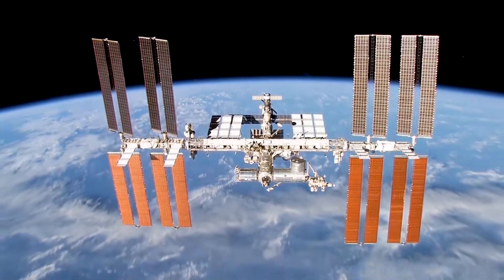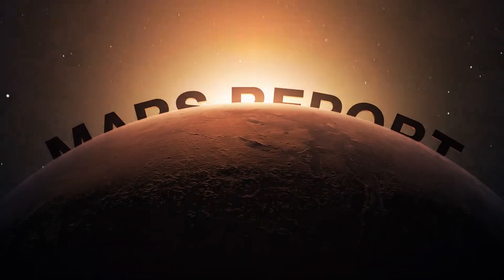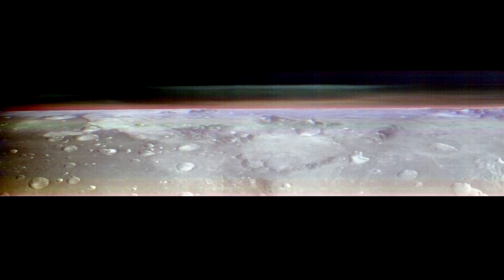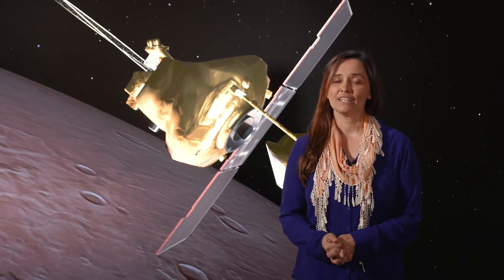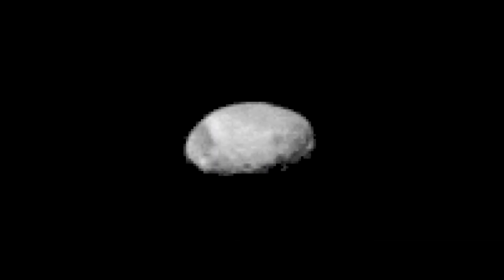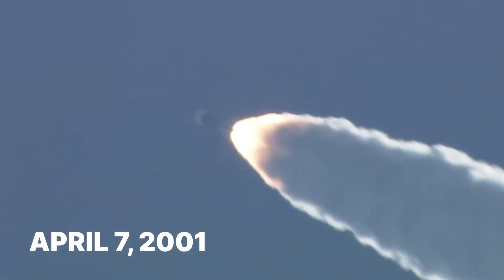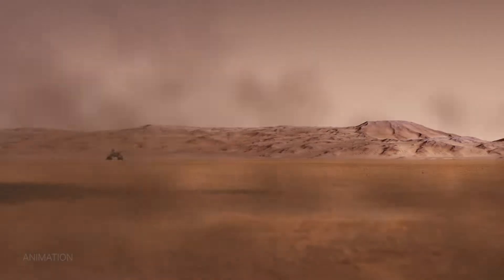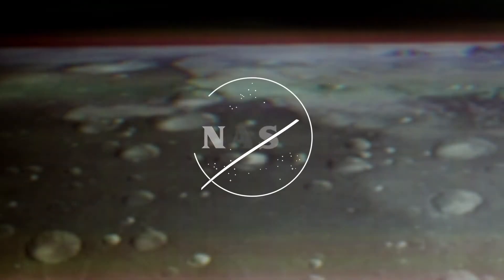What Would Mars Look Like if an Astronaut Could Orbit the Planet?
NASA’s Mars Odyssey orbiter captured the first-ever views of Mars that showcase the curving horizon and layers of atmosphere, similar to what an astronaut sees of Earth from the International Space Station. While there are no astronauts yet at Mars, this view gives us a sense of what they might see: The series of panoramic images was taken from an altitude of about 250 miles (400 kilometers), the same altitude at which the space station flies above Earth. These new images, which capture gauzy layers of clouds and dust, will help scientists better understand the Martian atmosphere.

In this Mars Report, learn how engineers at NASA’s Jet Propulsion Laboratory and Lockheed Martin Space, which built Odyssey, had to maneuver the spacecraft to capture these views. Odyssey Deputy Project Scientist Laura Kerber also breaks down the significance of the new images.

The 2001 Mars Odyssey mission is NASA’s longest operating spacecraft at Mars, marking 22 years in orbit in October 2023.

Credit: NASA/JPL-Caltech/ASU/Lockheed Martin Space